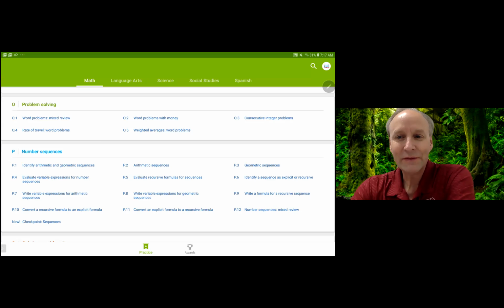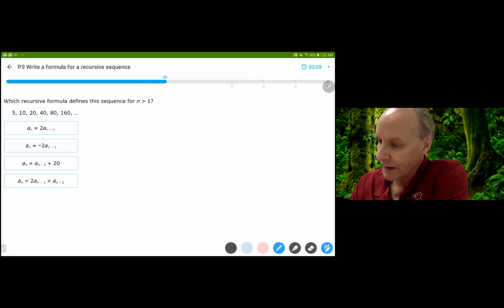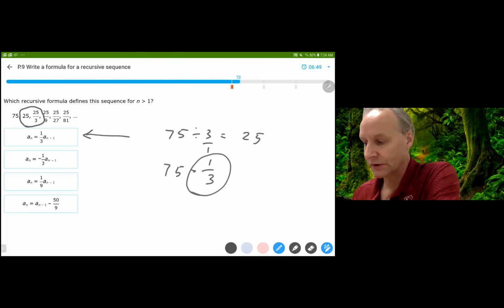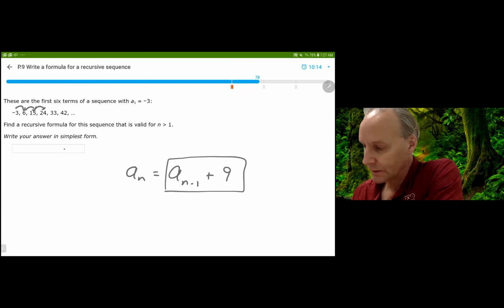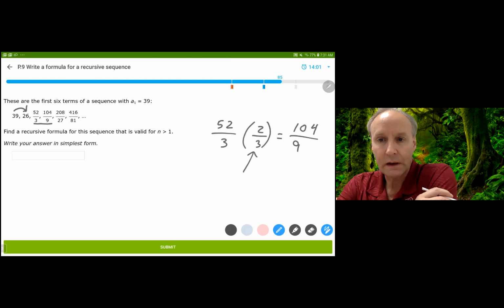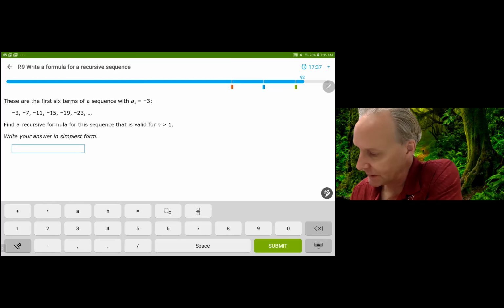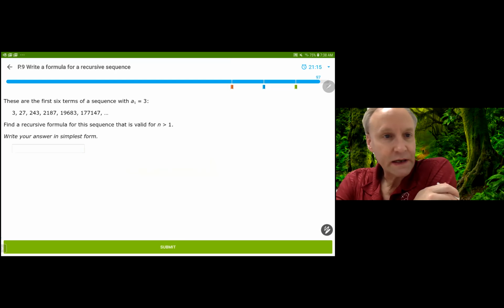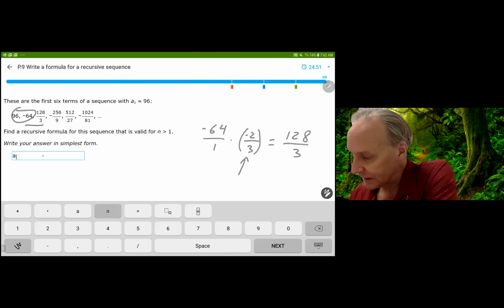IXL Algebra1 - P.9 Write a formula for a recursive sequence.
Students are given both geometric and arithmetic sequences and asked to identify the correct recursive formula at first and eventually to type in their own.